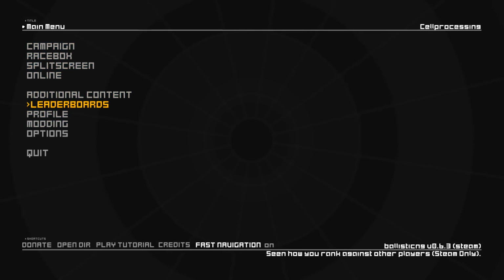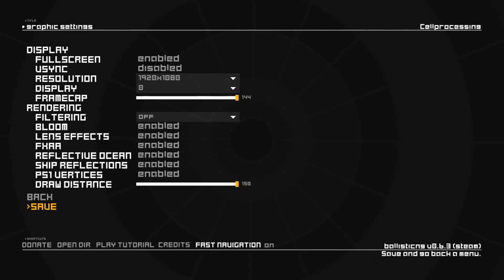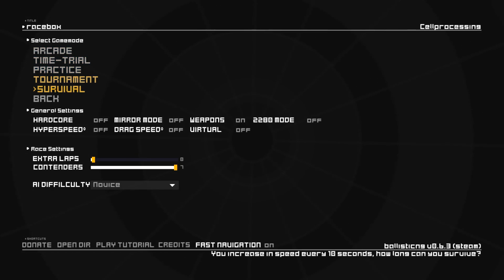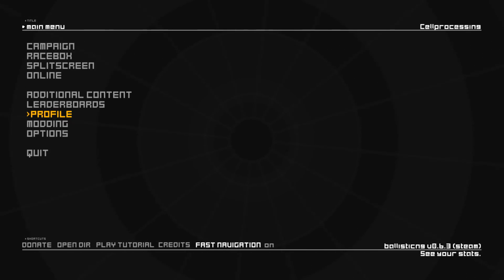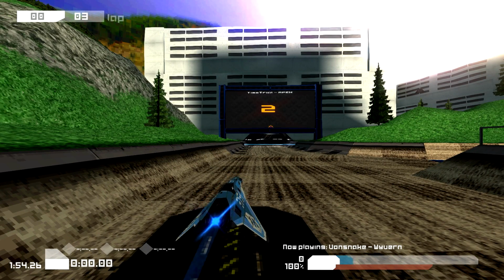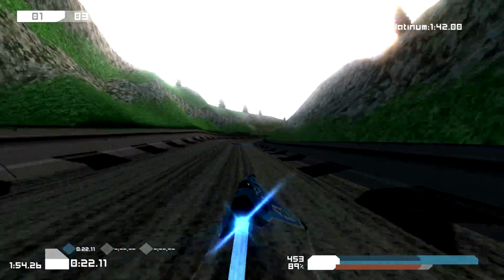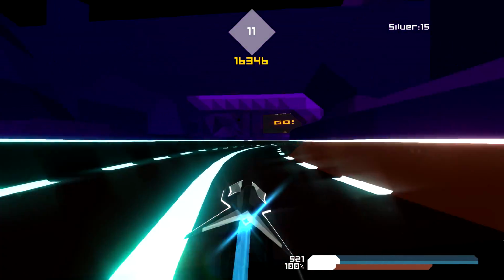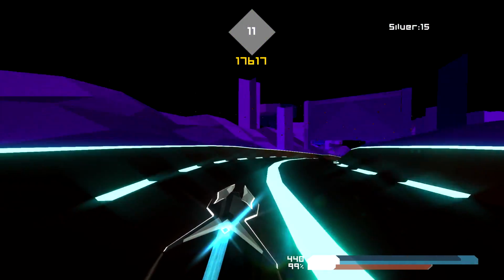The best Wipeout clone on PC Ballistic NG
And it is free. If you enjoy it consider helping the devs continue to work on it.